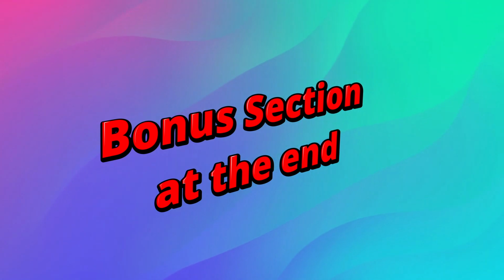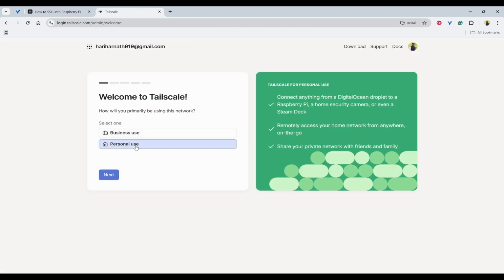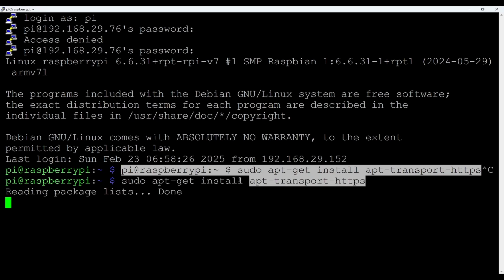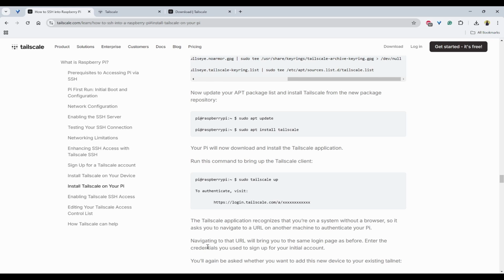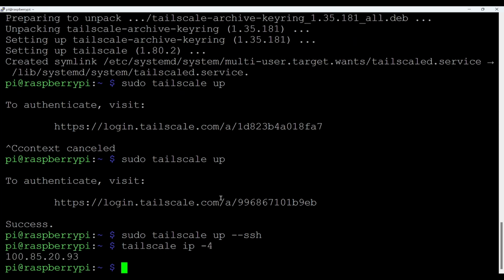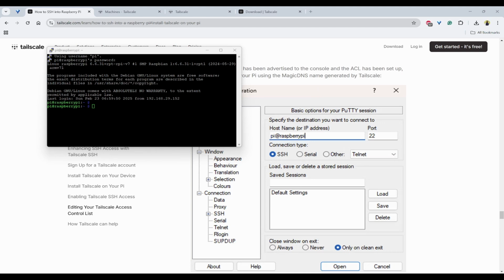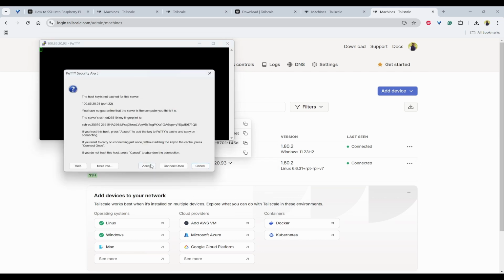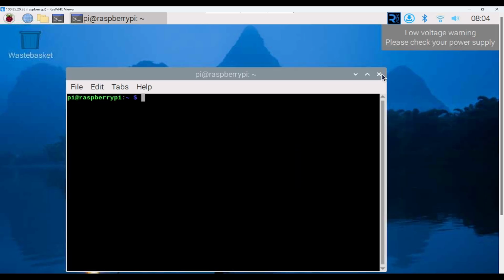Access your Raspberry Pi from Anywhere Securely | Tailscale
In this video, we will discuss how to remotely ssh into your Raspberry Pi from anywhere in the world using the internet.

In the Bonus section of the video, you will also see how to use VNC viewer to see the Desktop UI of the Raspberry pi remotely using Tailscale.

Tailscale is a modern, easy-to-use VPN that lets you securely connect to your Raspberry Pi as if it were right next to you. Unlike traditional VPNs, Tailscale is peer-to-peer, meaning it's fast, secure, and doesn’t require complicated network configurations.